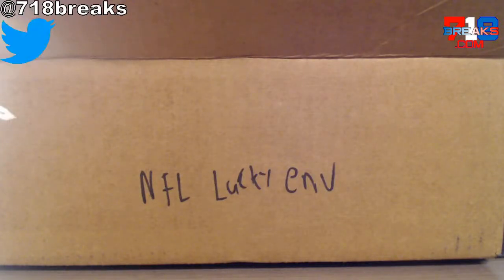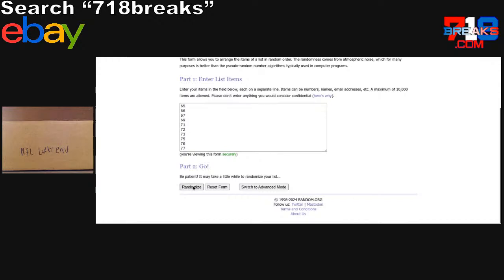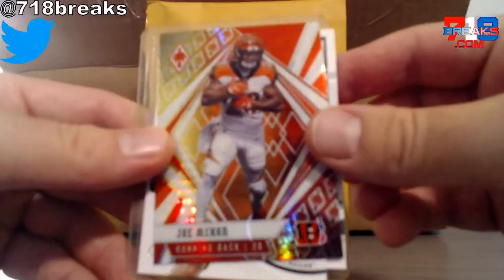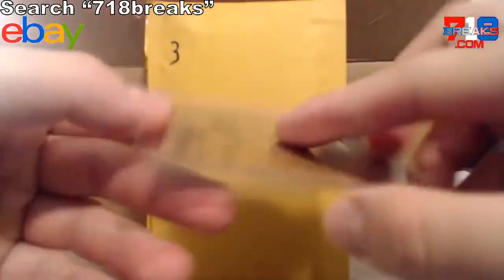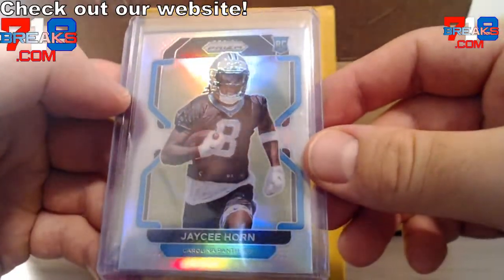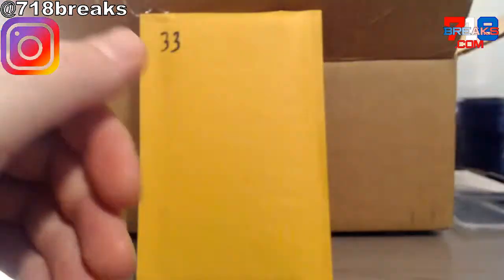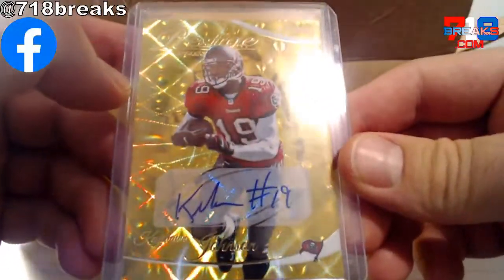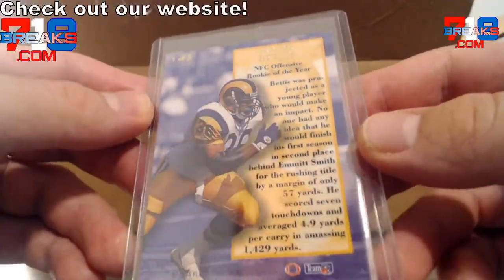5 NFL Lucky Envelopes (Volume 8) Ripped for Ron M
Pick your team breaks can be found in our Ebay store